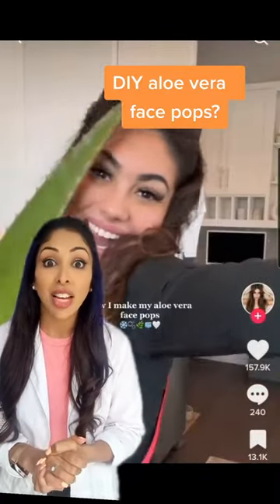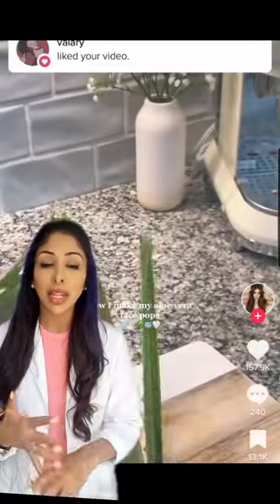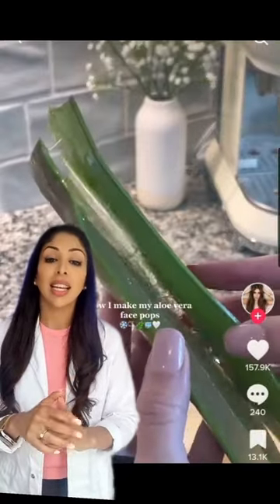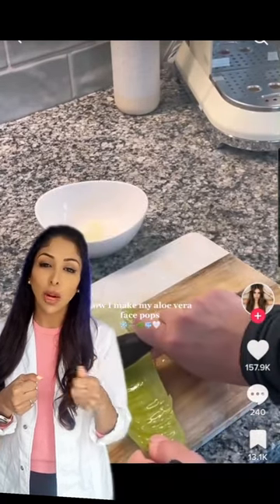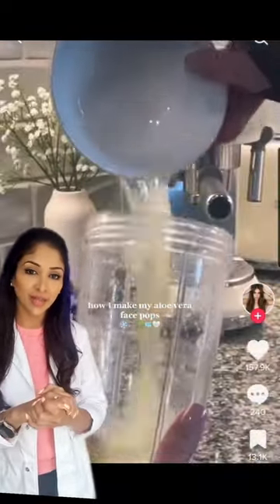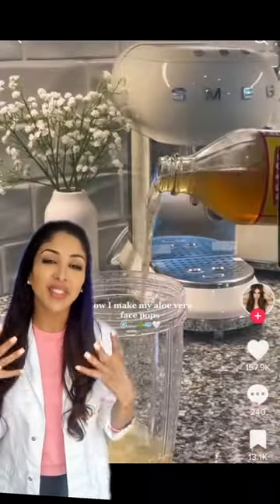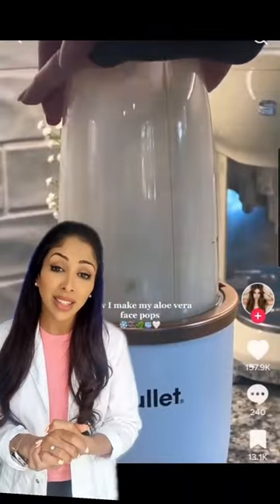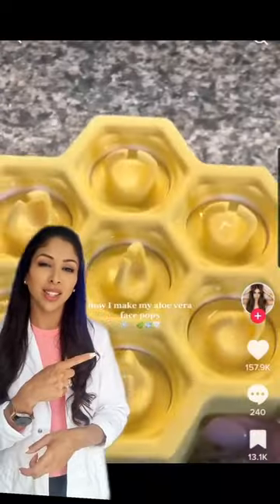It was going so well! 🤦‍♀️